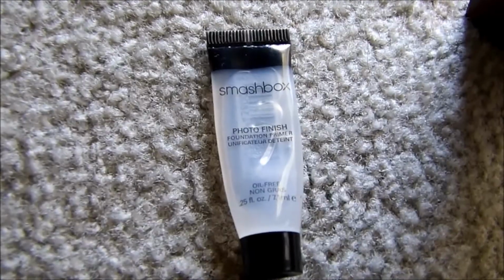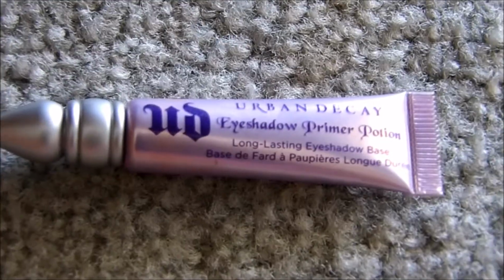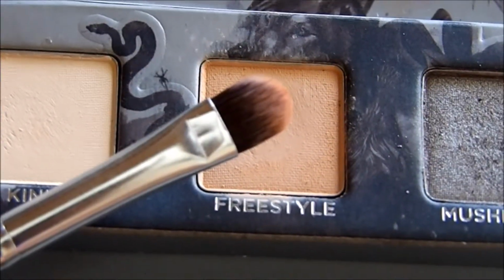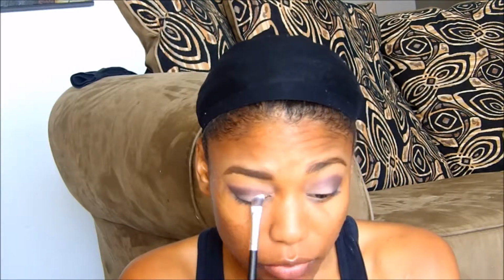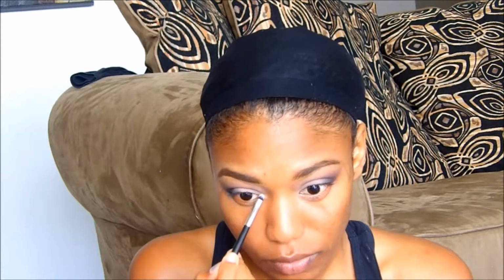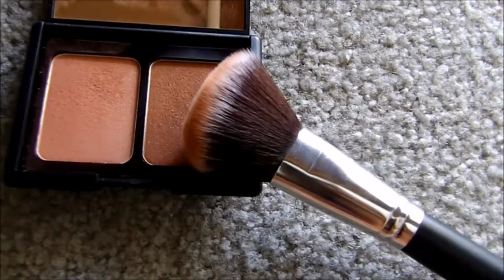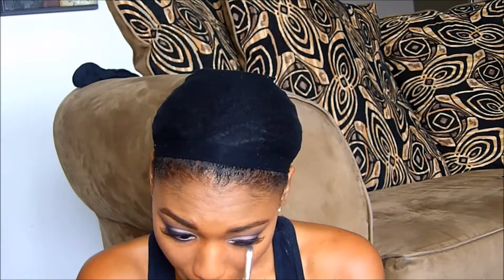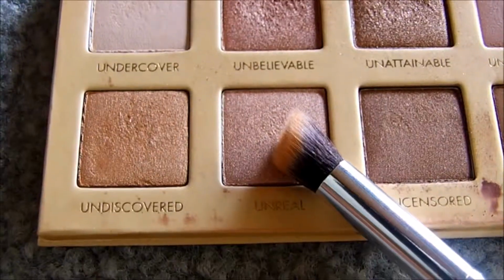Tutorial | Sultry Fall Purple Eye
Products used:
Smashbox Photofinish Primer
Bossi Auto Liner in Dark Brown
NYX Eyeshadow in Dark Brown
L.A. Girl Pro Conceal in Fawn
Urban Decay Primer Potion
NYX 03 Eyeshadown Base (flesh toned)
Lorac Unzipped Palette
Urban Decay Smoked Palette
NYX Gel Liner in Dark Brown
Loreal Infallible Pro Matte Foundation in Soft Sable
L.A. Girl Pro Conceal in Warm Honey
Dermablend Translucent Pro Setting Powder
Pur Minerals 4-n-1 Pressed Mineral Makeup in Deep
ELF Bronzing Duo in Turks and Caicos
Covergirl Queen Collection Bronzer in Ebony Bronze
She Cosmetics Blush Quad
Urban Decay 24/7 Glide-On Liner in Perversion
Urban Decay 24/7 Glide-On Lip Pencil in Ozone
NYX Lip Liner in Espresso
NYX Lp Liner in Brown
NYX Matte Lipstick in Euro Trash
NYX Lip Liner in Chestnut
NYX Vamp Life Lippie in She Devil
NYX Soft Matte Lip Cream in Transylvania